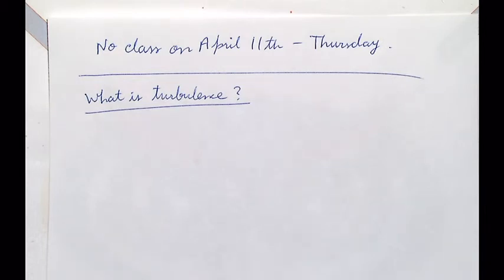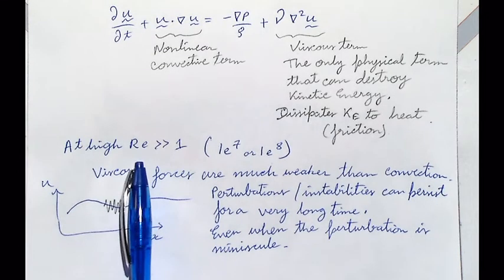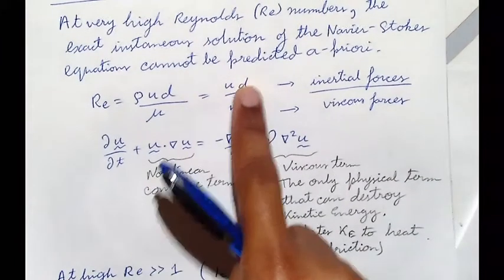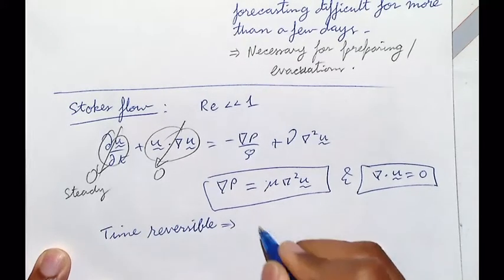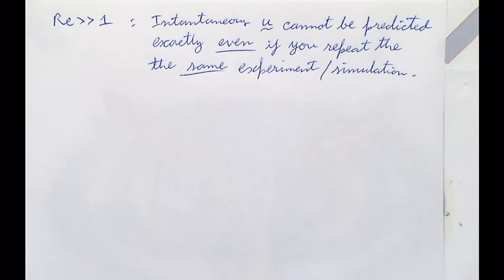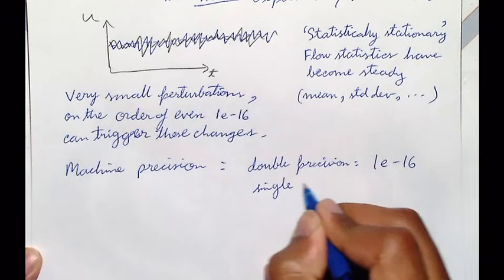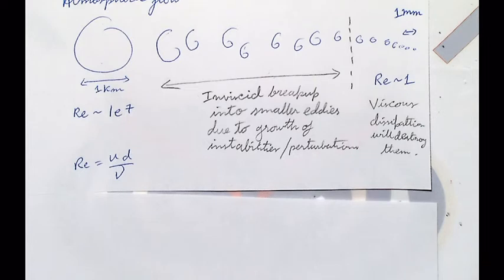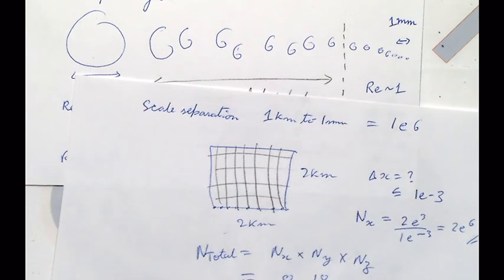Computational Fluid Dynamics Lecture 24: FAU CFD Apr 9 2019